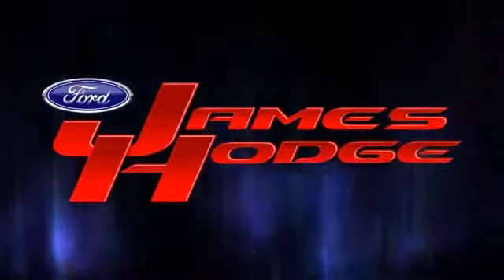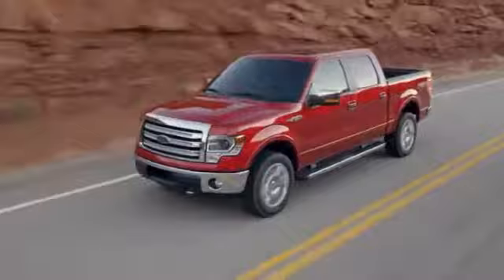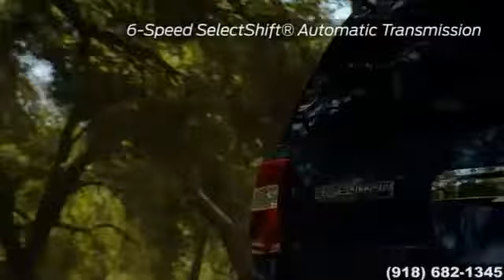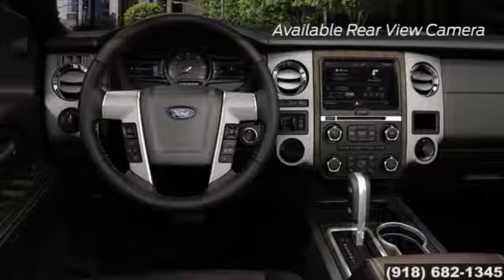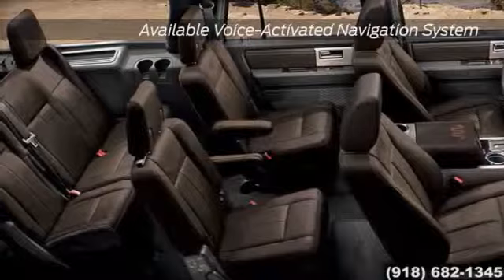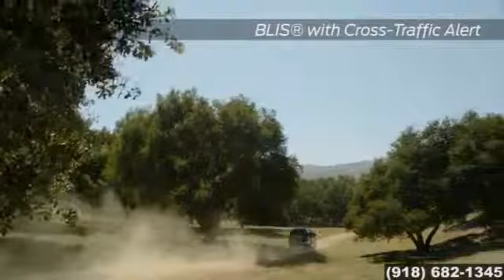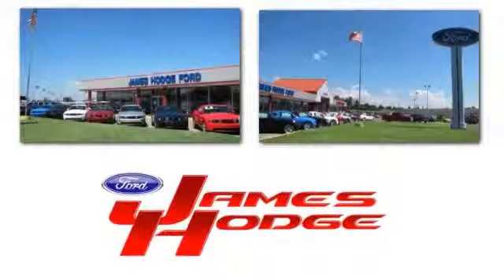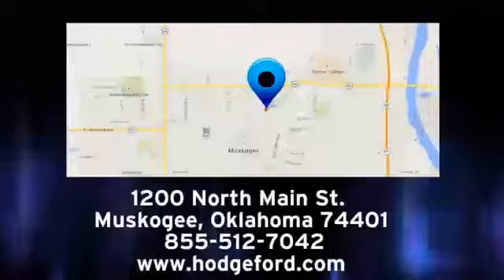New 2015 Ford Expedition James Hodge Ford Lincoln Muskogee OK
James Hodge Ford Feature Video
1200 N Main St
Muskogee OK, 74401